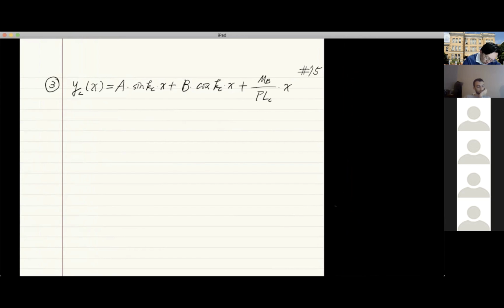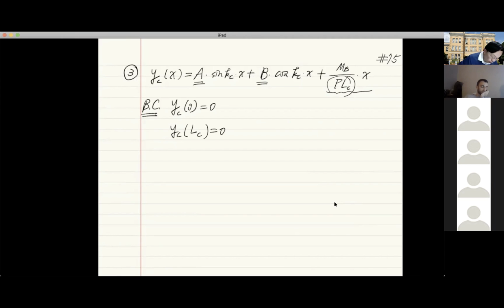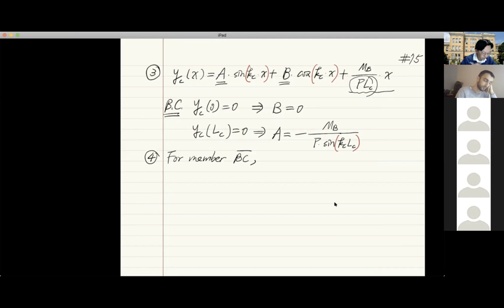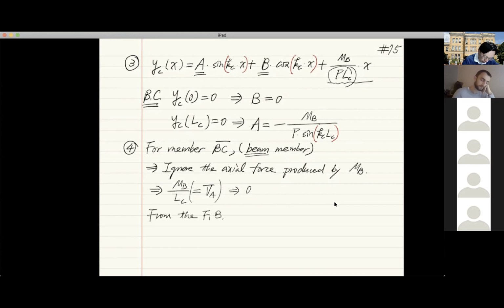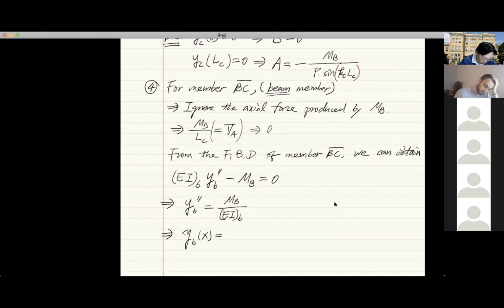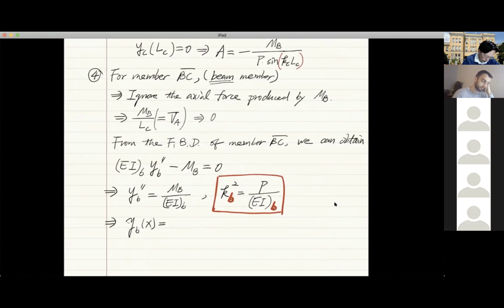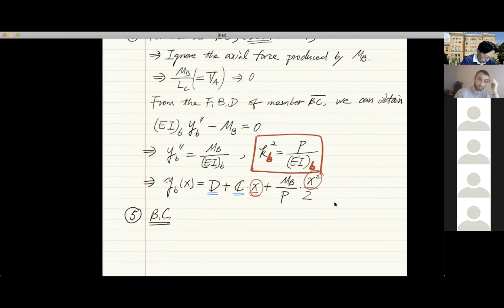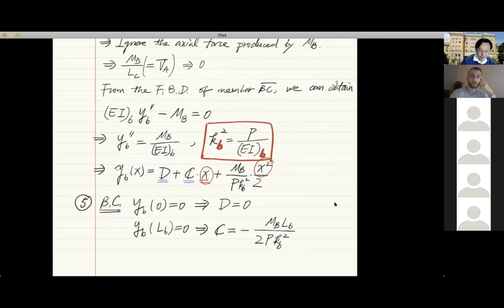CIVE5120__1021__LN07__Part 6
-- Example 12